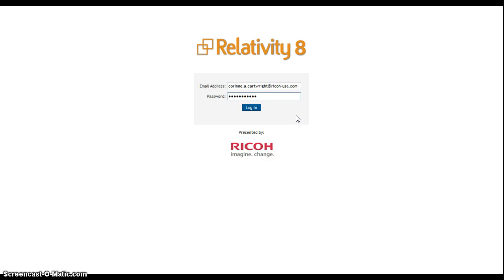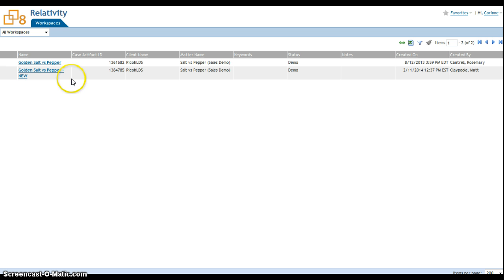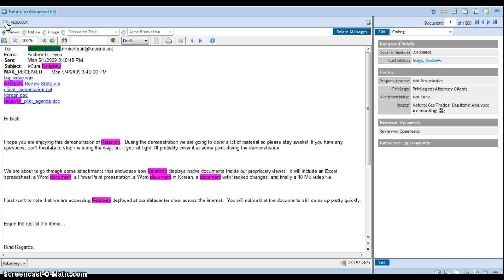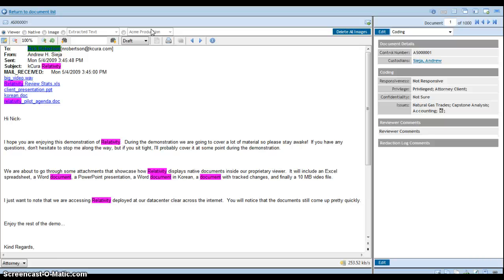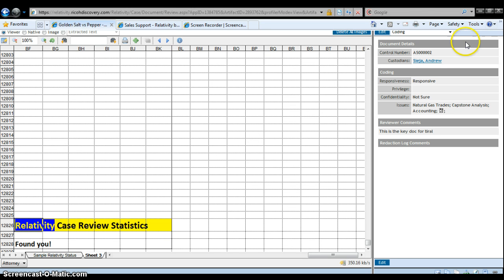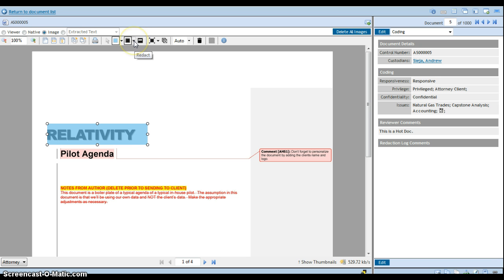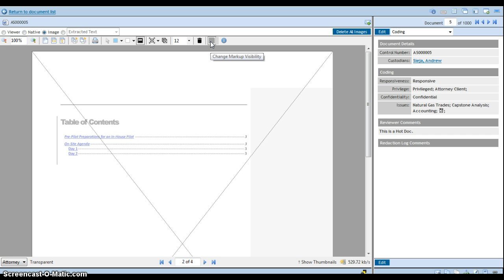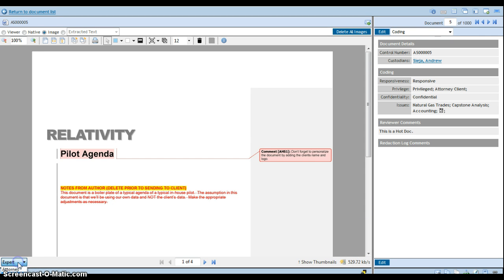Corinne - Intro through redactions and annotations